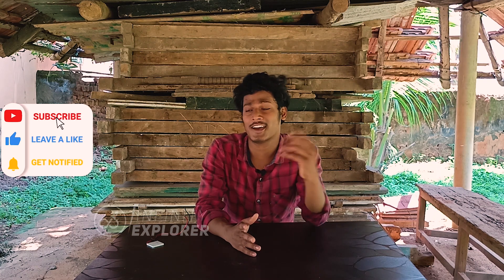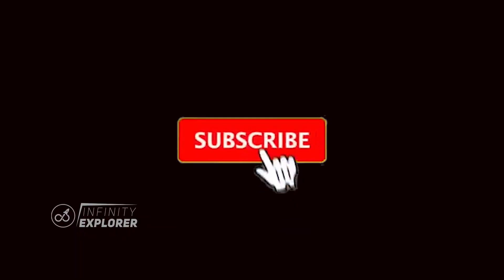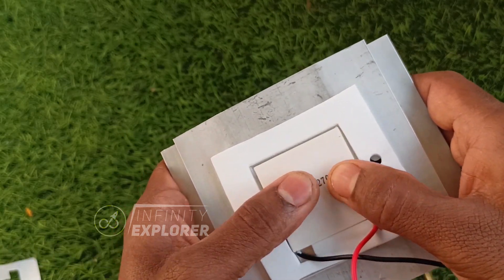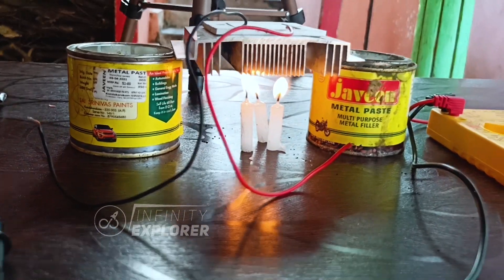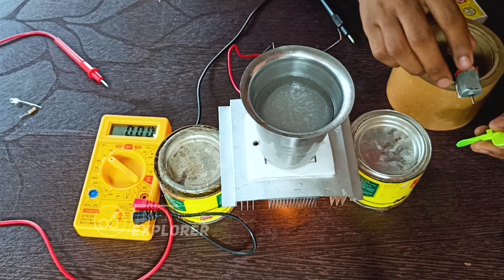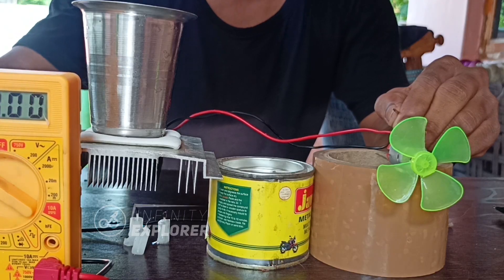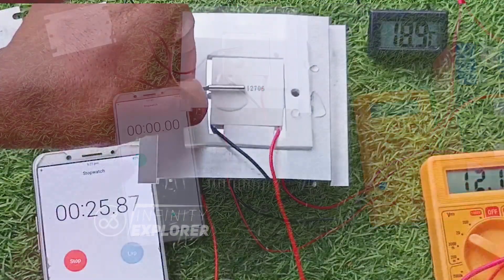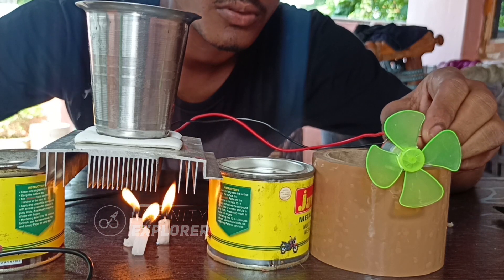Free energy from peltier module | seebeck effect | thermo electric generator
🔸(Available now for best prices)

Free energy generator from peltier module...FREE FREE FREE. What if you can generate electricity from candle heat and ice, sounds odd but its true, yes you can generate electricity.

Hey What's up guys, how are you all this is ram and you are watching infinity explorer
In todays video i am going to show you an awesome project its free energy generator from peltier module(thermoelectric device)

🔸Mobile (Main camera)
🔸Keyboard & mouse